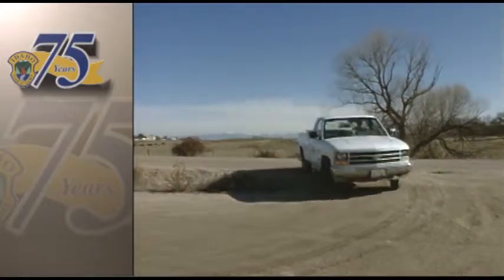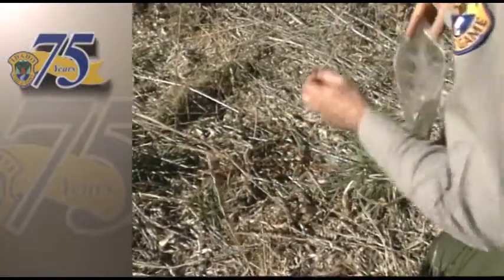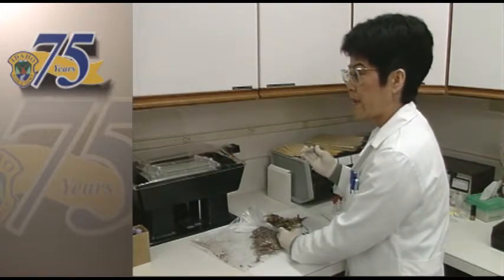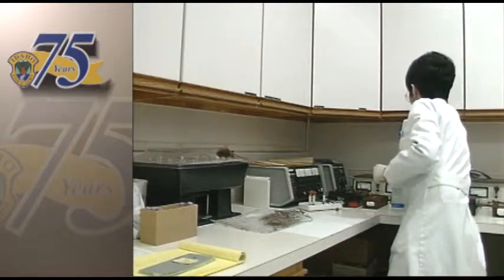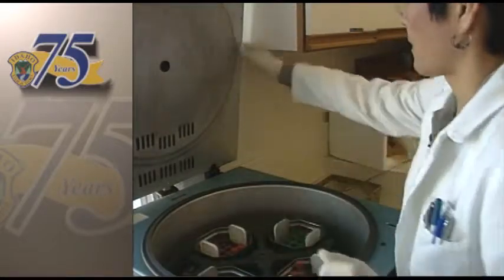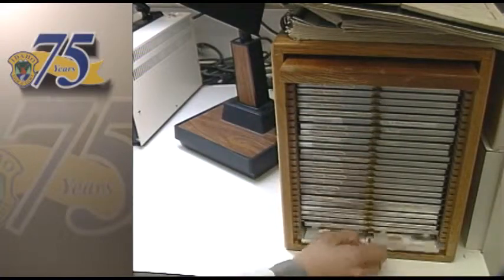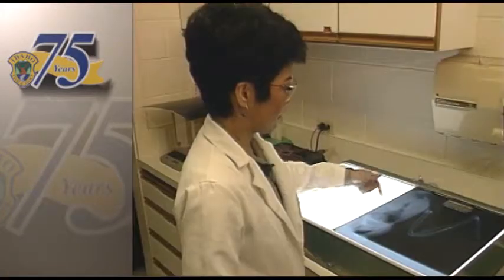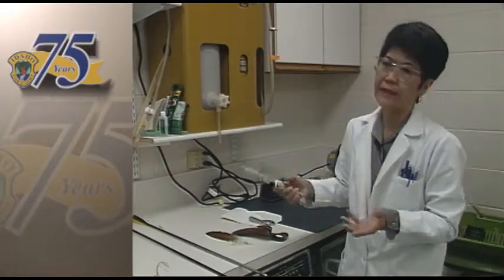Enforcement Tools: Forensics & Wildlife Crime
Many of the blood testing methods that are making today's courtroom headlines are the same techniques the Idaho Fish & Game uses to investigate wildlife crimes.  Often the conviction of a poacher may depend on what comes out of a test tube. From our February 1995 Incredible Idaho show.